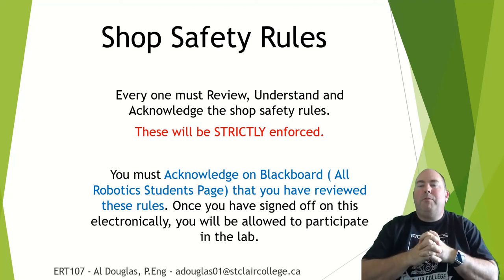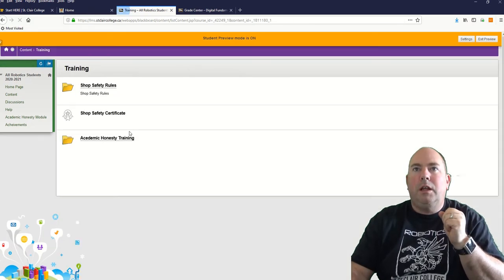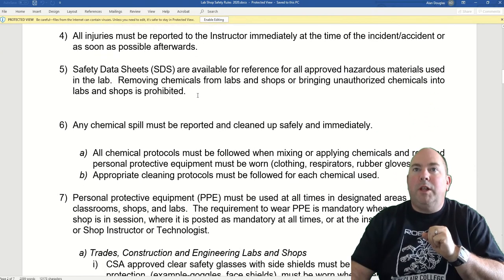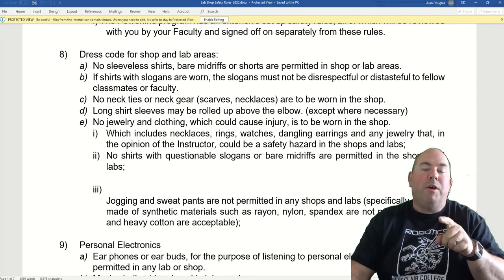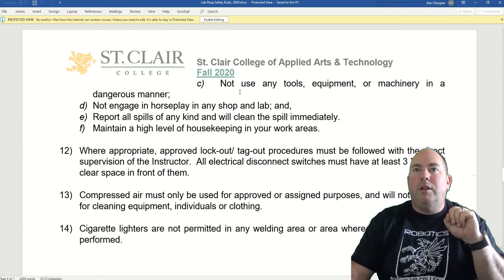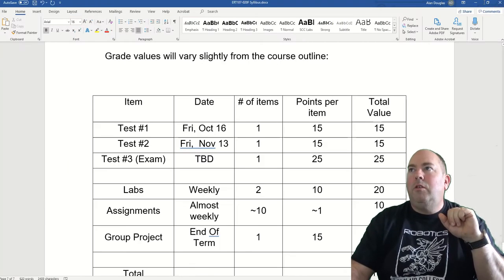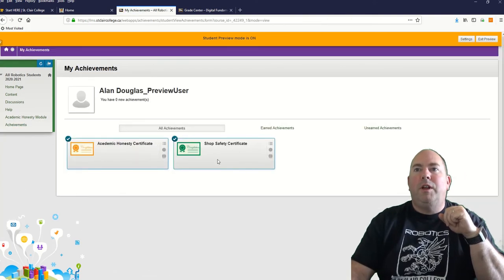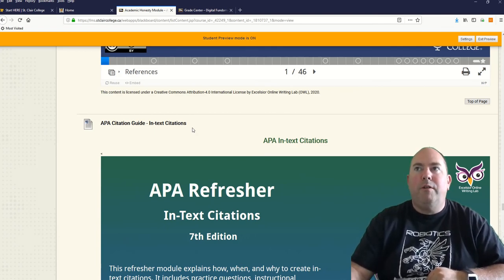ERT107 020F Week 1 03 Shop Safety Rules and Test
Shop safety rules and online test